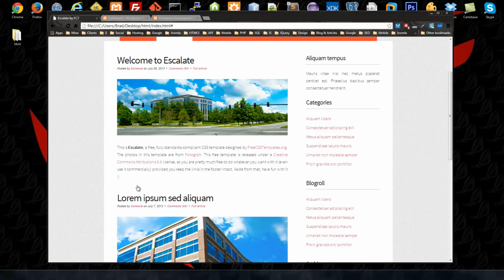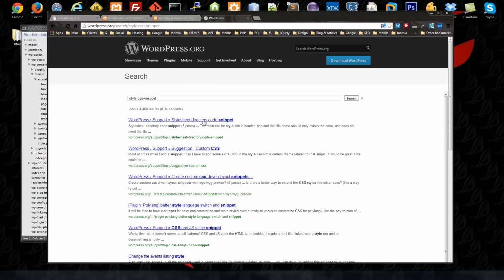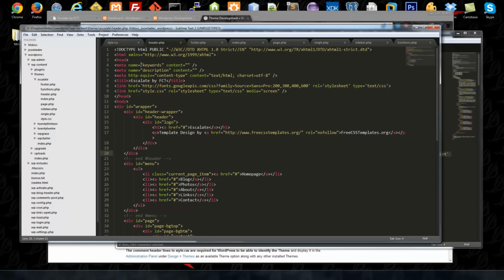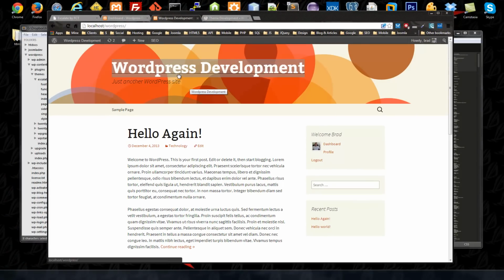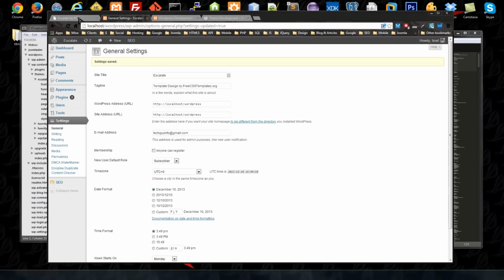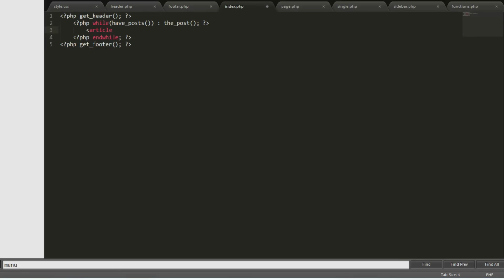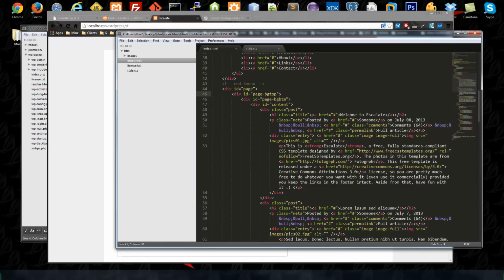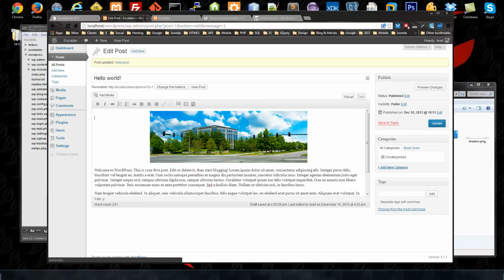Convert HTML to Wordpress Theme - Part 1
Part 1 - A look at how to convert a static html template to a full Wordpress theme.